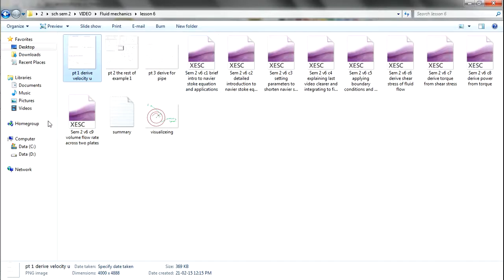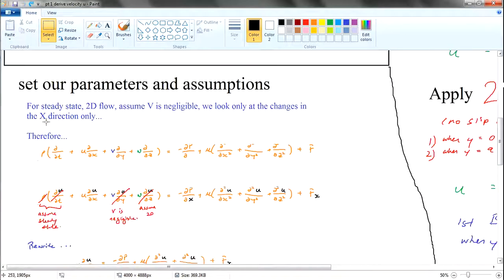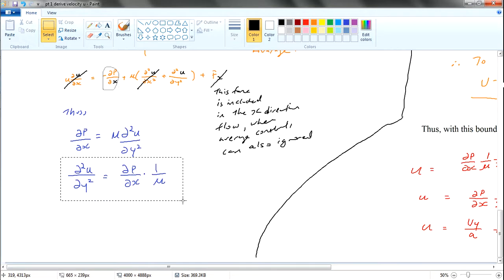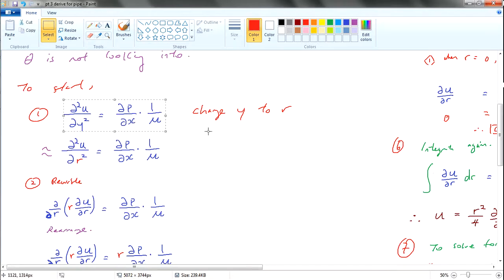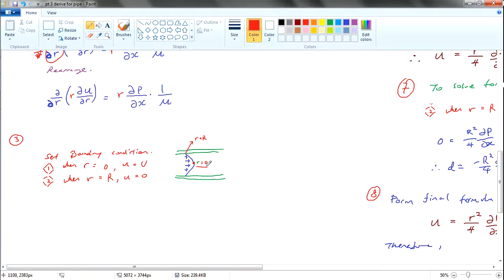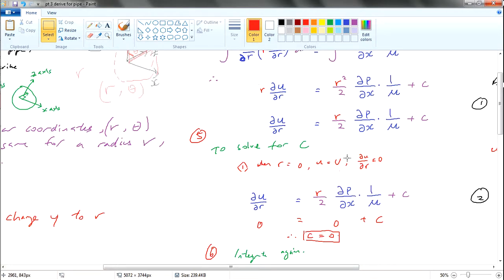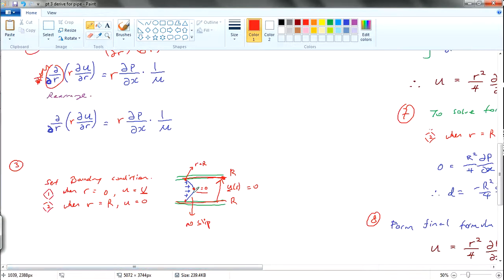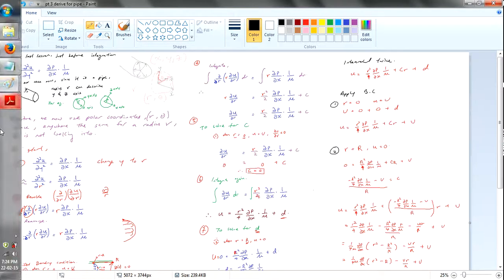Sem 2 v6 c10 horizontal velocity of a pipe system